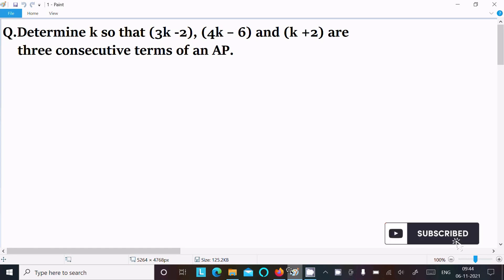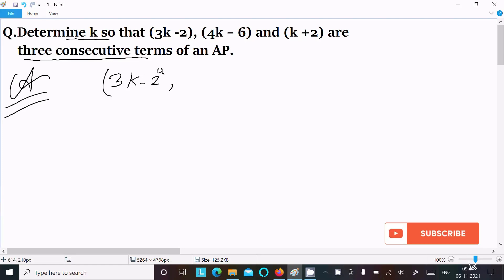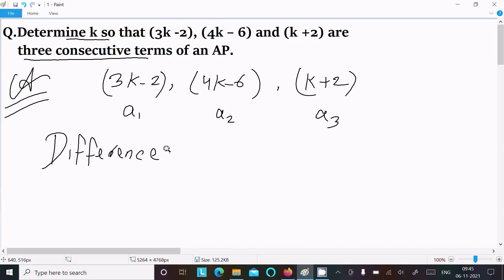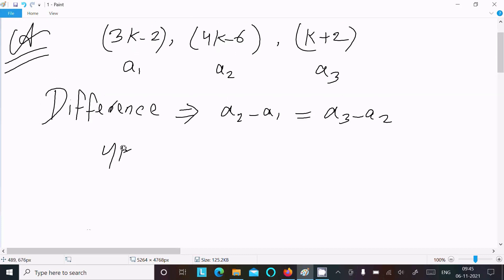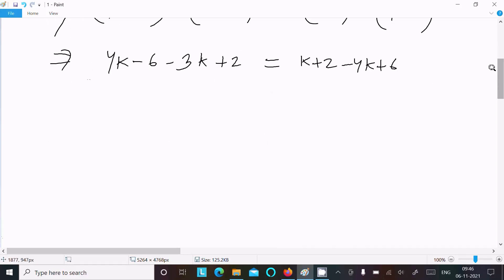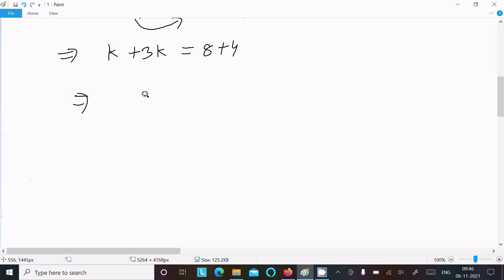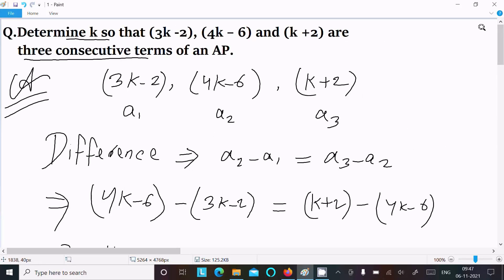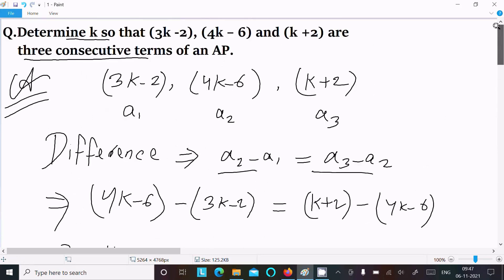Determine k so that (3k -2), (4k – 6) and (k +2) are three consecutive terms of an AP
find k so that (3k -2), (4k – 6) and (k +2) are three consecutive terms of an AP
If k + 2, 4k - 6, 3k - 2 are the three consecutive terms of an A.P., then the value of k is.
If k + 2 ,4k - 6, 3k - 2 are the 3 consecutive terms of an A.P, then the value of k